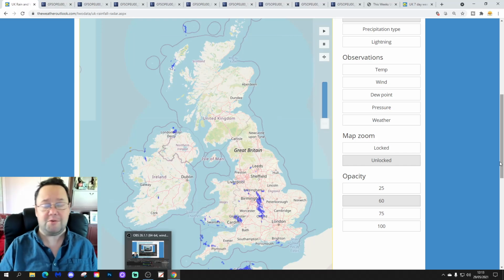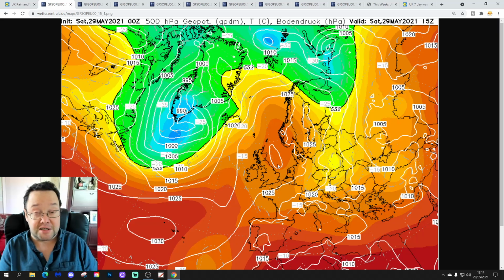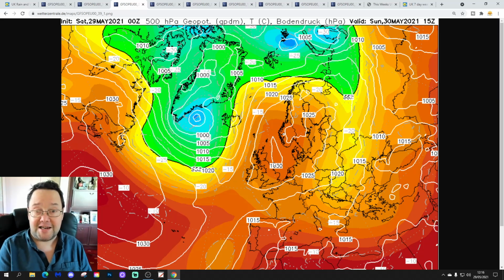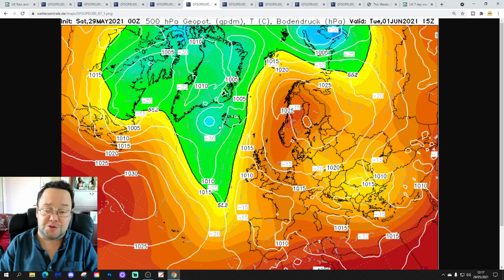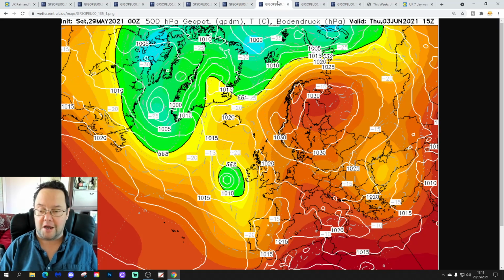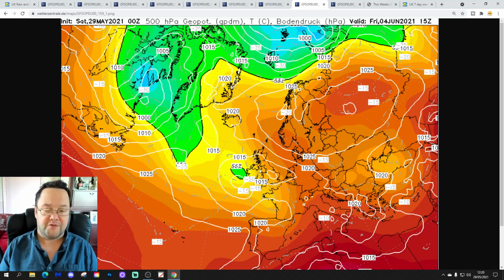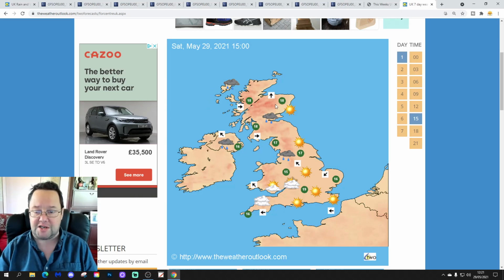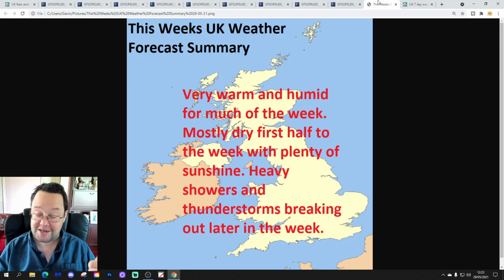Week Ahead Weather Forecast: 29th May To 6th June 2021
After one of the coldest and wettest Mays on record we're seeing the weather turning much warmer and drier as high pressure develops across the UK and western Europe. Temperatures will be warmer than average for much of this week and there should be plenty of sunshine as well. As humidity increases watch out for a growing risk of heavy showers and thunderstorms breaking out later in the week.

Saturday morning has been mostly dry with a mix of sunny spells but also a lot of cloud from a dying weather front that's stuck over the country. There's been a few light showers across parts of England and Wales.

Through the rest of the day we should see sunny spells gradually increasing from the south and east but parts of the west and north could stay cloudy all day with a few light showers. Temperatures will be warm with a range from 15C to 21C (59aF to 70F) - Feeling quite humid.

Overnight, showers will quickly die out and all places will become dry. As skies clear temperatures will become cooler than last night at 5C to 10C although it won't be a cold night.

High pressure will dominate the weather on Sunday. We should be dry across the whole country and there's going to be plenty of sunshine as well. Temperatures will be very warm at 15C to 23C (59F to 73F)

The large area of high pressure remains in control of the weather for Bank Holiday Monday. An isolated shower could develop but the vast majority of the country will remain dry with long sunny spells. Perhaps a little more cloud for Northern Ireland and western Scotland. Temperatures range from 17C to 25C (63F to 77F) - Felling very warm and quite humid.

High pressure remains in control of the weather over and to the east of the UK on Tuesday.  We're looking at another very warm and mostly dry day with plenty of sunny spells. Temperatures range from 18C to 26C (64F to 79F)

Wednesday sees a thundery area of low pressure getting closer to the south west. Most parts of the country will have another dry day with long sunny spells especially in the north and east. After a dry and sunny start heavy showers and thunderstorms could arrive in the south west of England as well as south Wales. Temperatures range from 16C to 24C (61F to 75F) and it will feel humid.

A band of scattered heavy showers and thunderstorms moves northwards on Wednesday night with the showers rumbling on across Scotland during Thursday. Elsewhere after a cloudy and murky start it should brighten up with more sunny spell but thunderstorms might push up into the south from France during the evening. Temperatures range from 15C to 22C (59F to 72F)

A thundery low moves northwards into the UK on Thursday night and Friday. Heavy showers and thunderstorms are likely to become widespread with torrential rain and flash flooding possible. We could have lightning and hail in the heaviest downpours. Scotland and north east England may not see the storms arrive until Friday evening. Temperatures range from 14C to 21C (57F to 70F) -Still humid in the east but turning fresher in the west.

Next weekend is likely to see more showers but there should be drier periods too. Temperatures will be cooler with a fresher feel.

Summary: Very warm and humid for much of the week. Mostly dry first half to the week with plenty of sunshine. Heavy showers and thunderstorms breaking out later in the week.

END